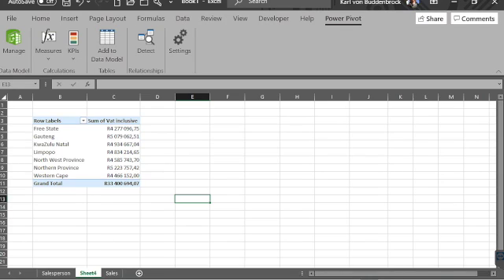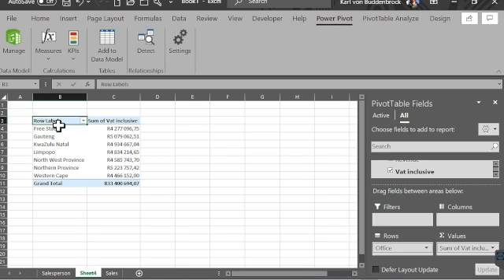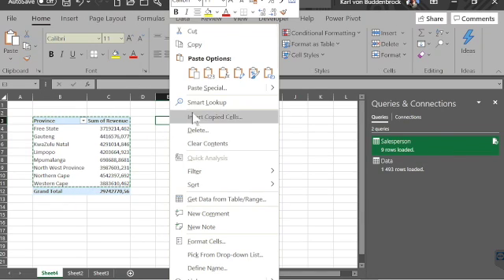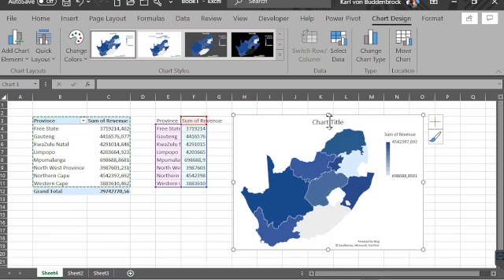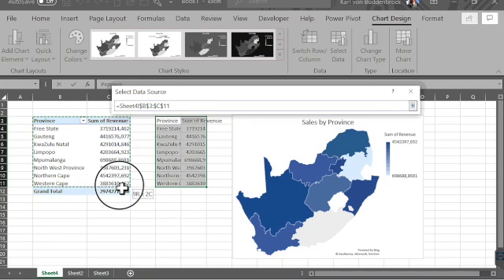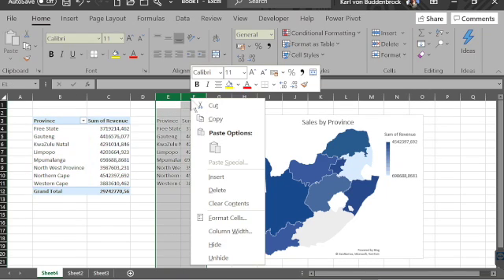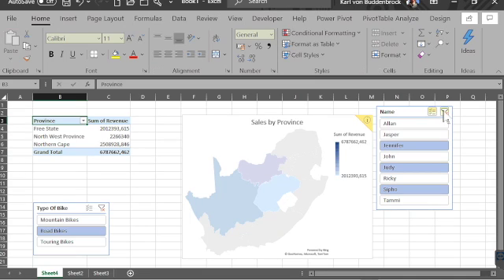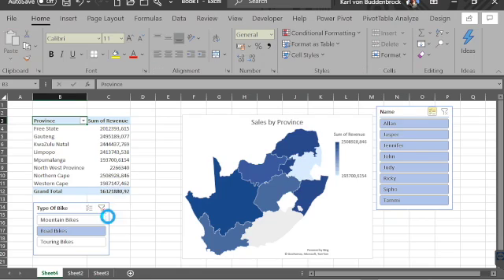Creating maps based on pivot table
This video is about how to use your pivot table to create a map.